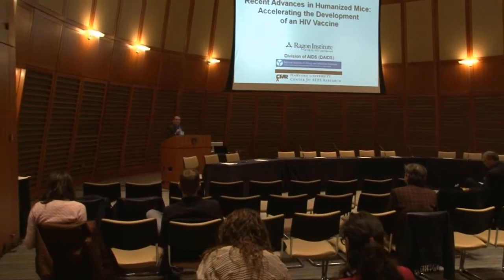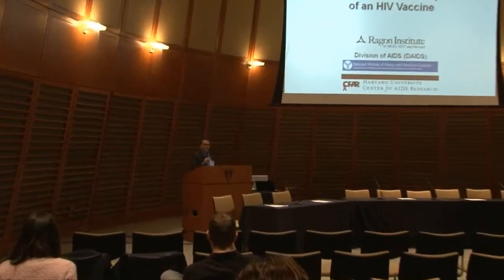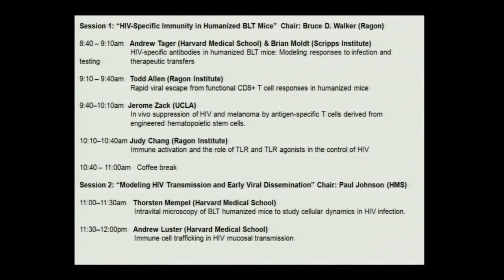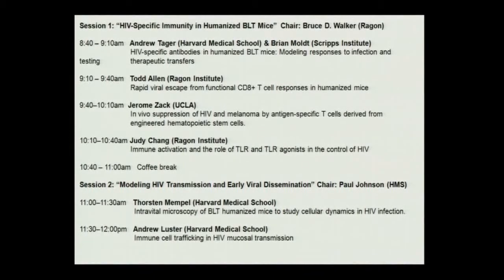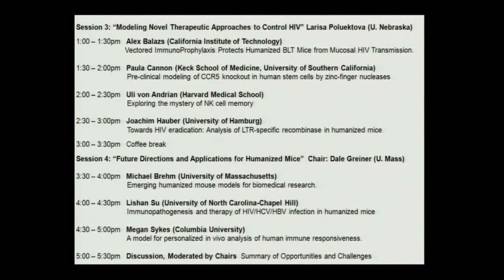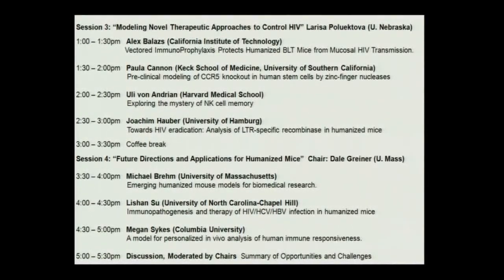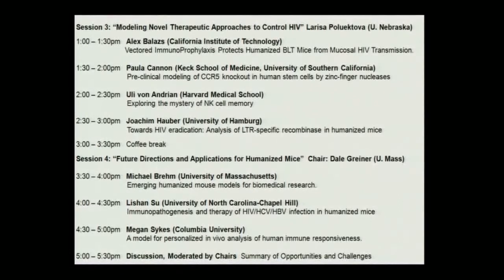Opening Remarks; Todd Allen (Ragon) and Bruce Walker (Ragon) | Center for AIDS Research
Recent Advances in Humanized Mice: Accelerating the Development of an HIV Vaccine

Date: Monday November 5th, 2012

Joseph B. Martin Conference Center at Harvard Medical School, Boston, MA